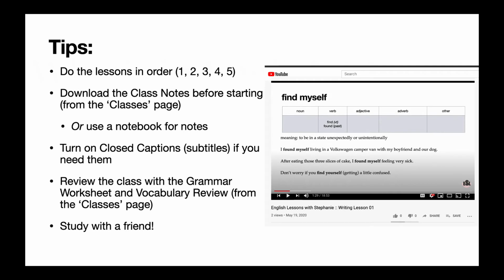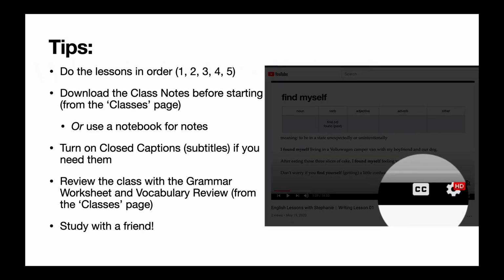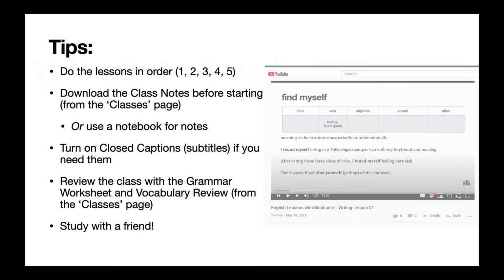Overview of Class 1 :: English Lessons with Stephanie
In this video, you'll get a short introduction to English Class 1, including tips (advice) on how to use these video classes.